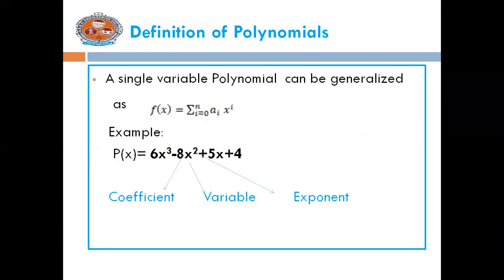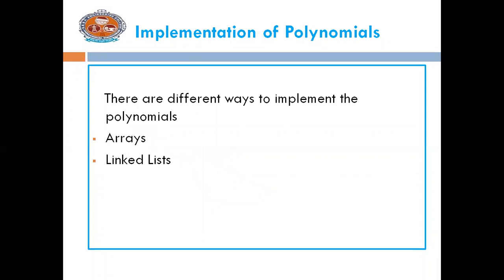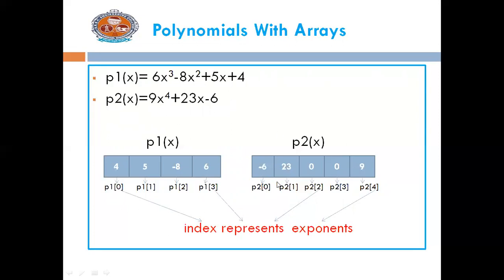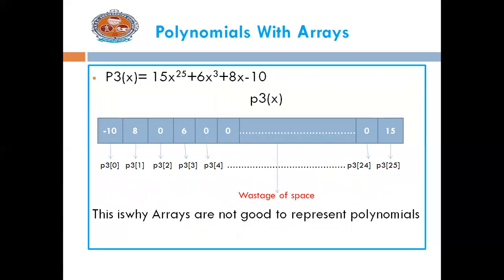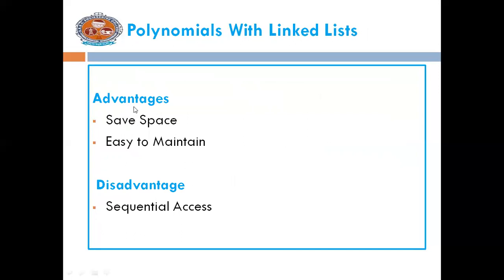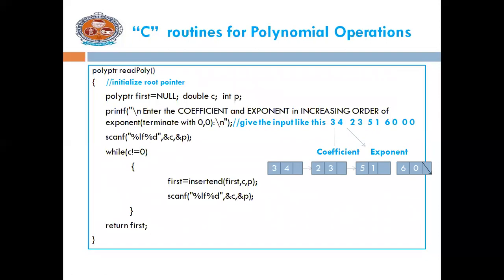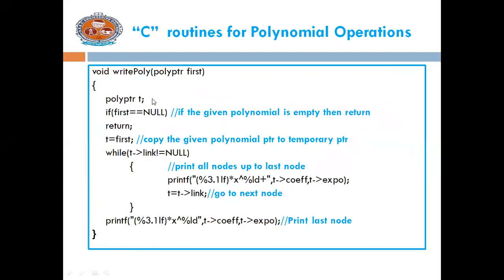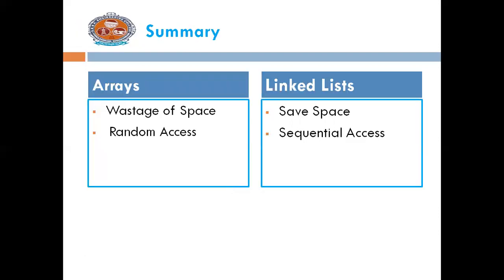polynomials with Linked List